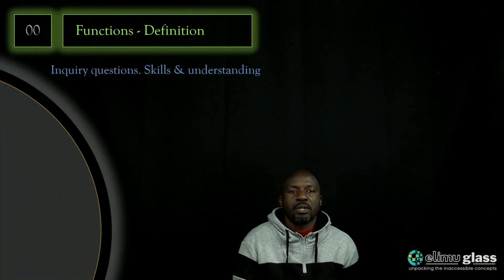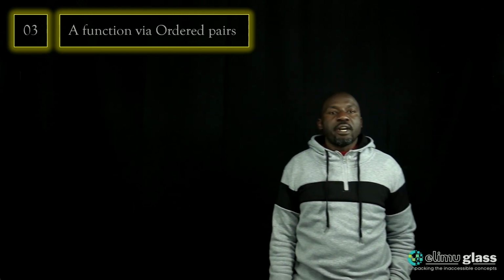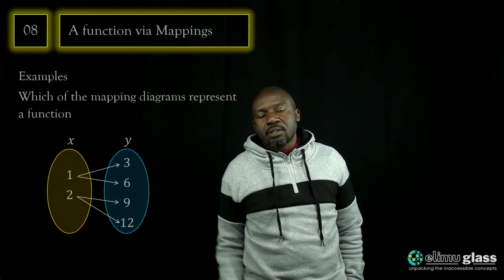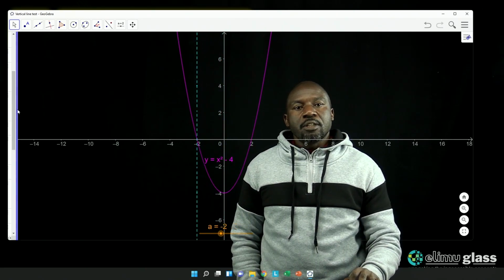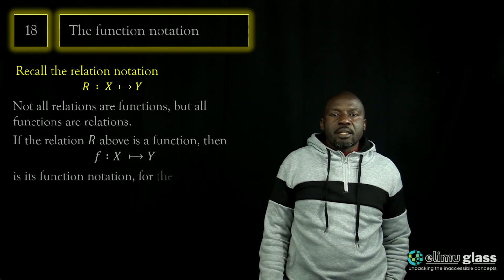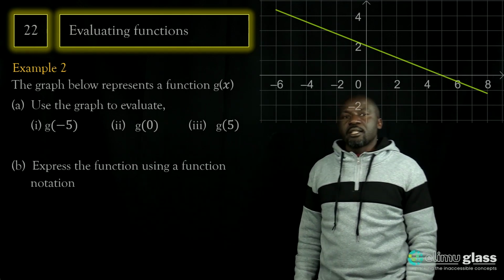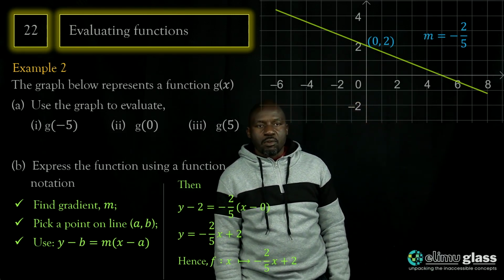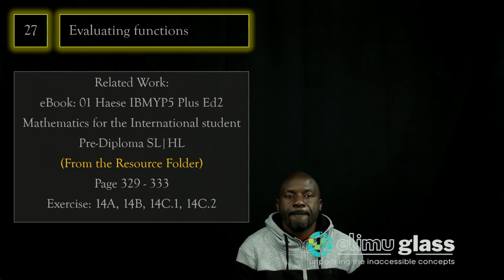MU 205 | Identifying, Evaluating functions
Timestamp:
00:00 - Introduction
04:25 - Overview of lesson 4. The four categories of relations
07:01 - Functions. Formal definition. Identifying functions. Examples
32:19 - The function notation revisit
37:29- Evaluating functions. Examples and "your turn" tasks.
Additional work is assigned on similar tasks - from the MYP5 Haese Pre-DP textbook. Pg. 329